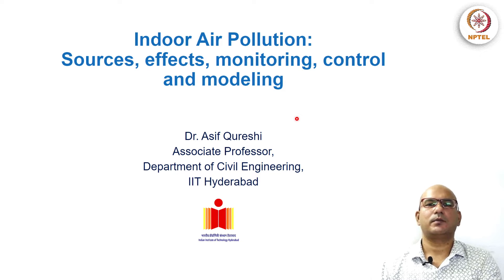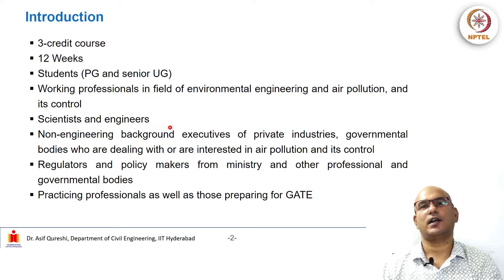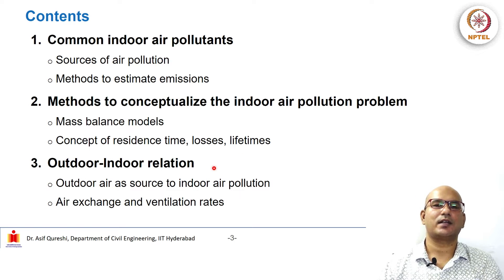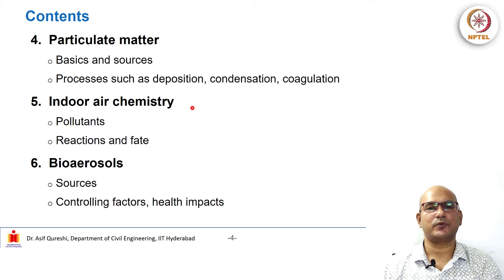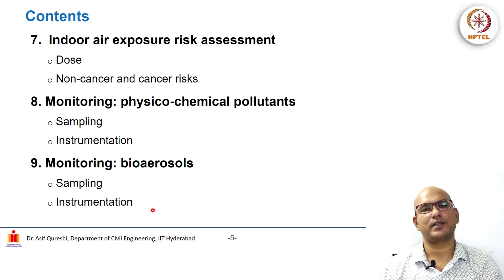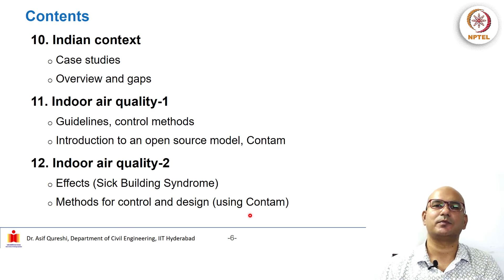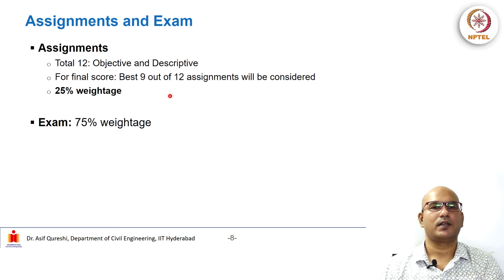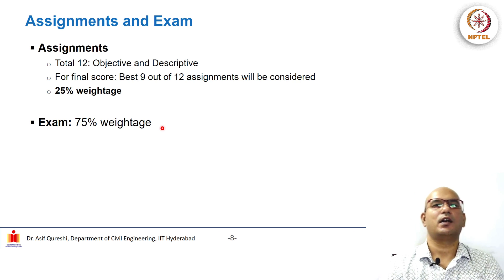Indoor Air Pollution: Sources, Effects, Monitoring, Control and Modeling || Introduction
Prof. Asif Qureshi
Indian Institute of Technology, Hyderabad